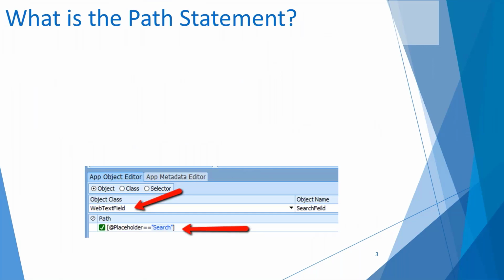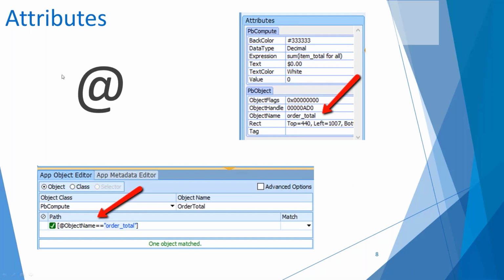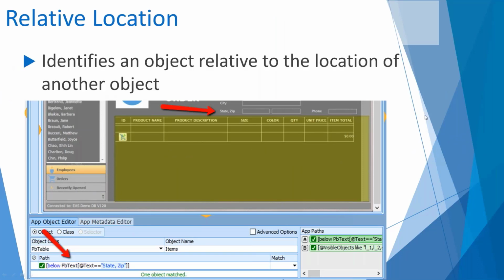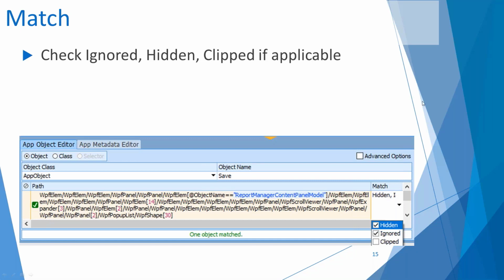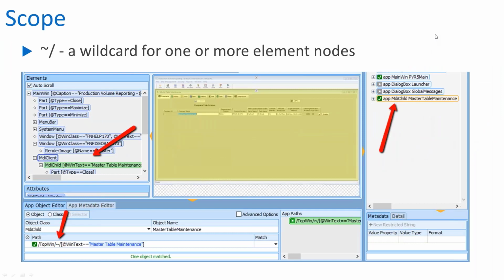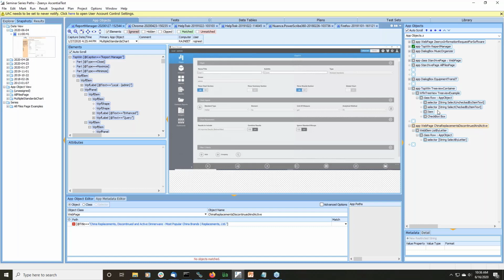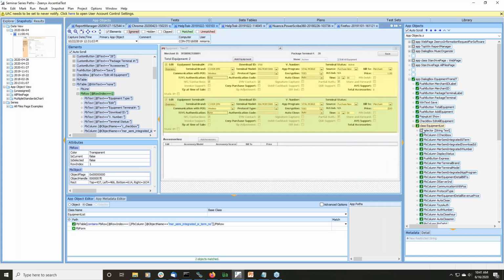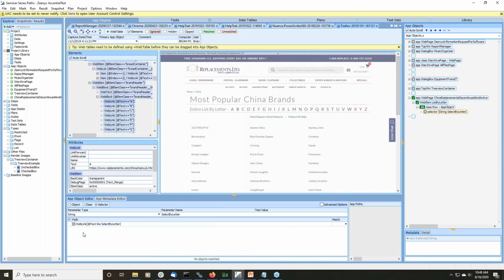AscentialTest Seminar 3: Demystifying the Path Statement